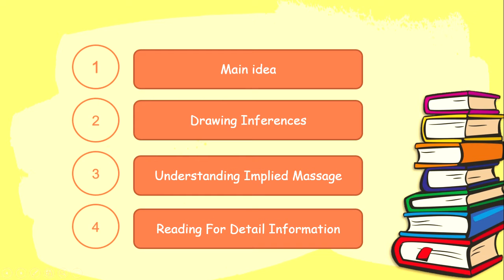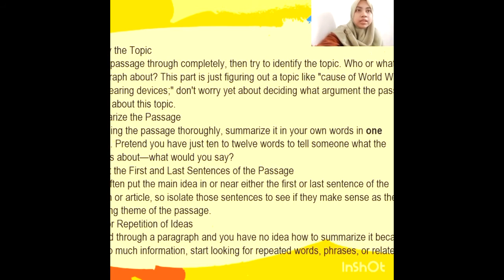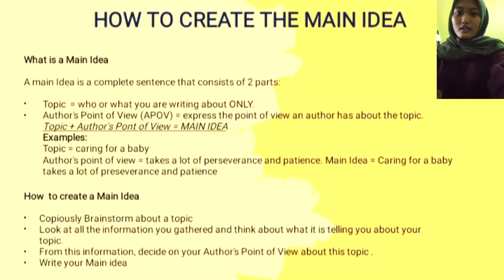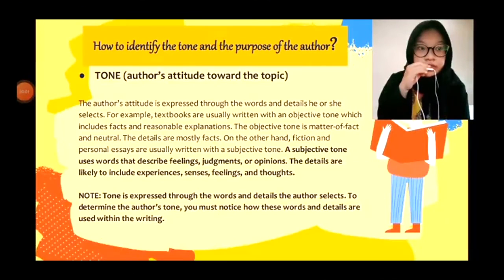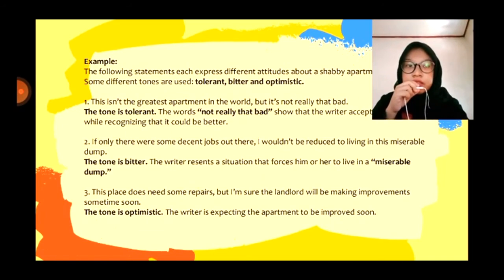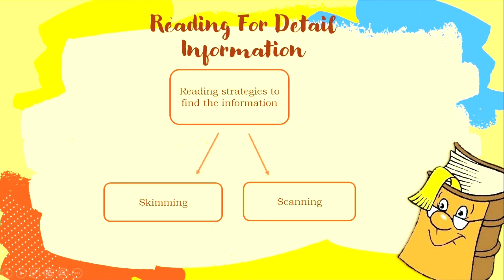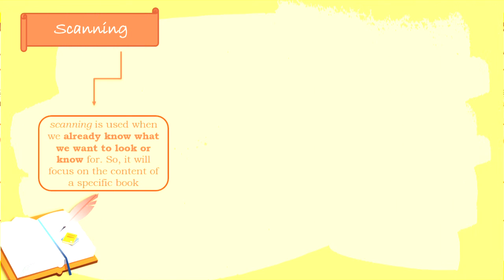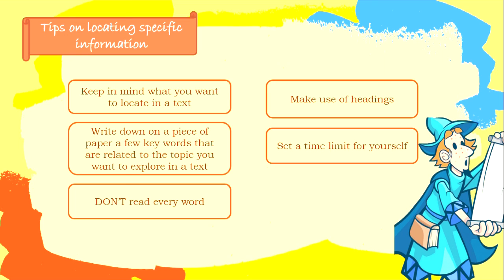Critical Reading 4A - "Main idea" (Group 8)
Main Idea, Drawing inferences, Understanding implied massage, Reading for detailed information. From the subject "Critical Reading".

4A English Education Department
Group 8:
Desyifa Medita Addin
Dina Harun Arrasyid
Farhah azzahra
Sinta Dewi Rahayu